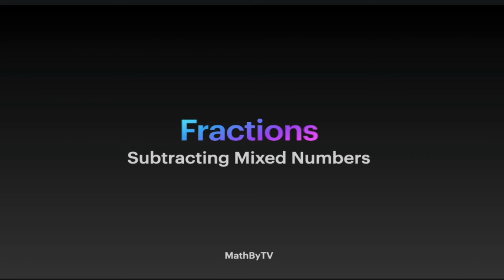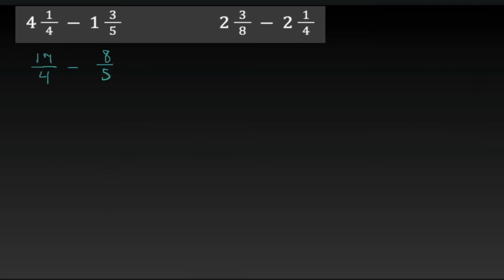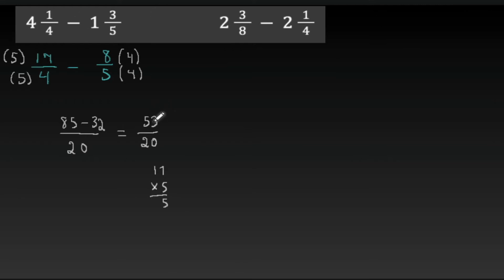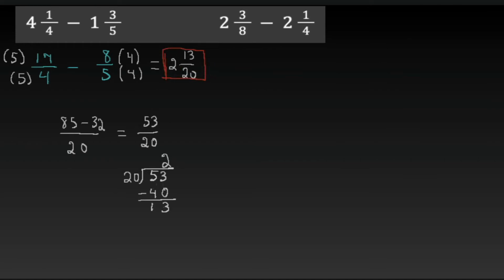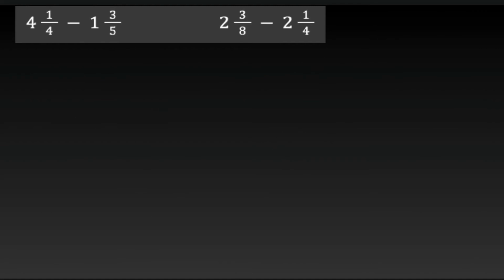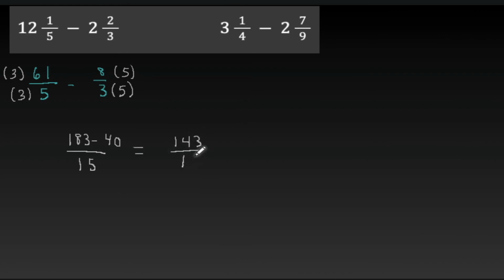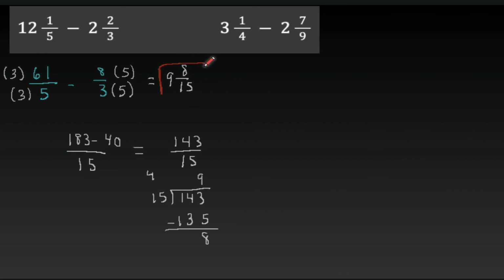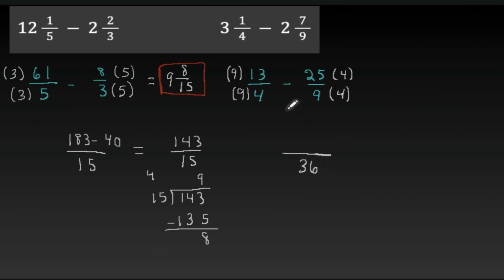Subtracting Mixed Numbers/Fractions with Unlike Denominators | ASVAB Math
In this video lesson, you will learn how to subtract mixed numbers by converting them to improper fractions, finding the Least Common Denominator (LCD), and simplifying when needed.

Although this lesson is targeted to individuals who are preparing for the math section part of the ASVAB, this video is beneficial for anyone who needs a refresher.